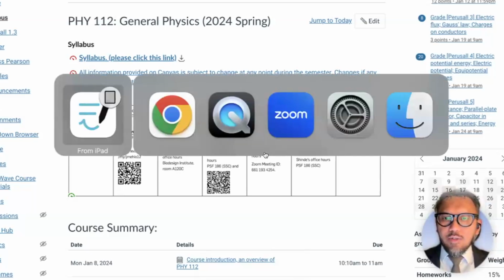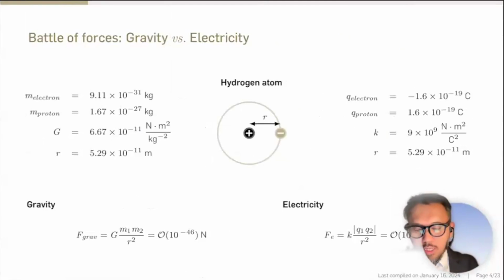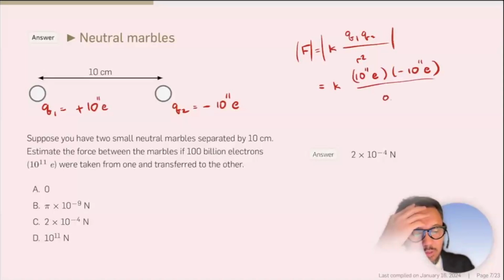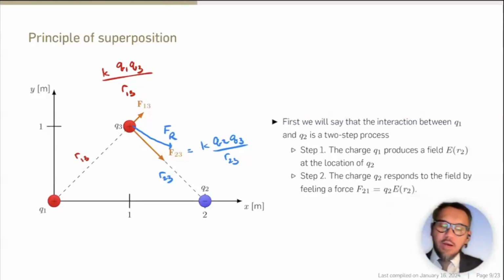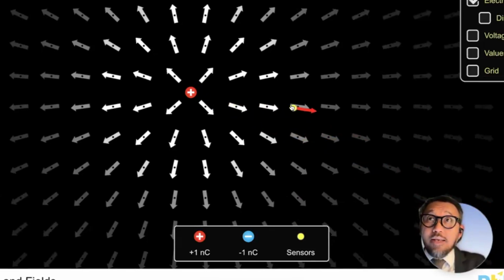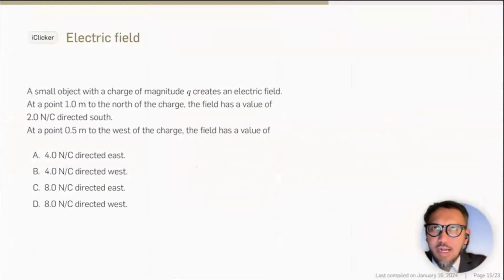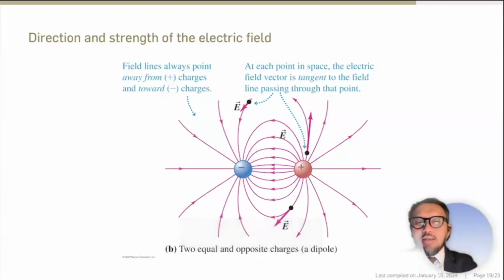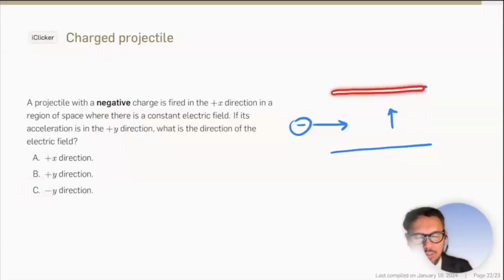Lecture 04 – PHY 112 with Hariadi (Spring 2024)